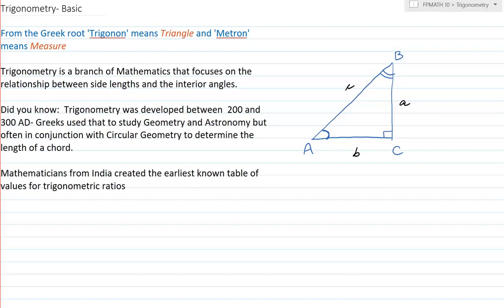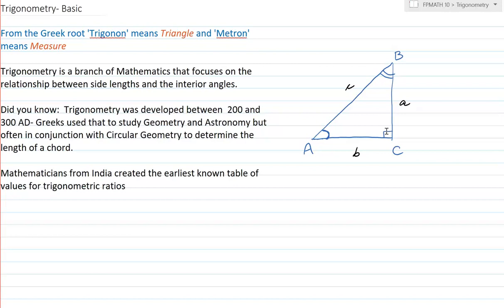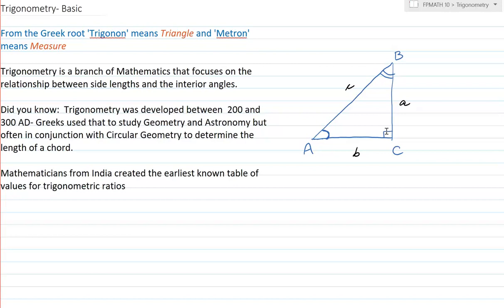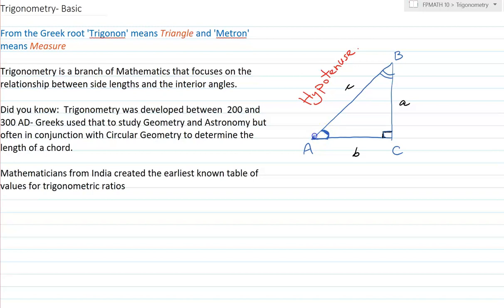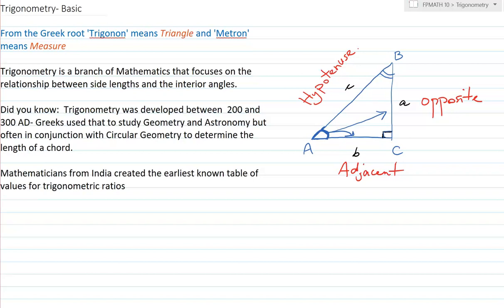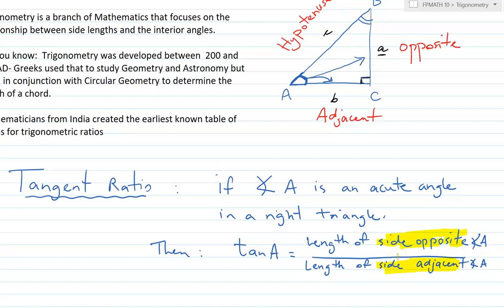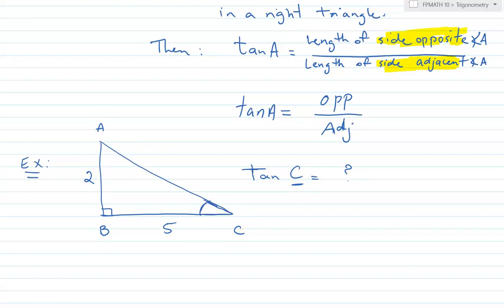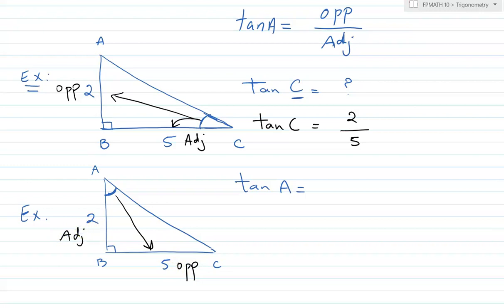Quick Introduction to Trigonometry | Definitions, Tangent ratio - PreCalculus10, Algebra I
Trigonometry, Tangent Ratio, Opposite Over Adjacent, Triangle Angle Basics — In this concise and visual tutorial from the MathSupport channel ( ⁨@mathsupportnow), you'll master the foundation of trigonometry: learning how to define and apply the tangent ratio in right triangles. We discuss terminology (opposite, adjacent, hypotenuse), relate them to angle references, and work through two clear examples—showing how the ratio changes depending on the chosen angle.

 What You’ll Learn in This Video:
✅ How to define and label the opposite, adjacent, and hypotenuse sides
✅ What the tangent ratio (tan θ = opposite/adjacent) represents
✅ How to determine the correct ratio based on the reference angle
✅ Visual, step-by-step examples with labeled triangles
✅ Why it’s crucial to pay attention to which angle you’re referencing

00:00 – Introduction to Trigonometry & Angle Terminology
00:21 – Understanding Opposite, Adjacent, Hypotenuse
02:54 – Defining the Tangent Ratio (tan θ = opposite / adjacent)
03:31 – Example 1: Calculating tan C with a 2/5 ratio
06:05 – Example 2: Calculating tan A with a 5/2 ratio
07:08 – Importance of angle reference in ratios

 Who This Video is For:
🎯 High school students learning basic trigonometry
🎯 Students preparing for graded exams (SAT, ACT)
🎯 Beginners revising geometry and trigonometric fundamentals
🎯 Teachers/tutors looking for clear lesson aids
🎯 Learners building a strong foundation in trigonometry

👍 Like this lesson if it helped you with rational equations
💬 Comment on your toughest rational equation question or suggest a new one